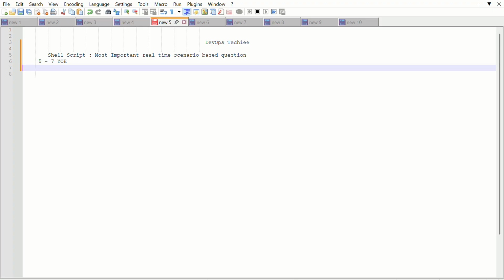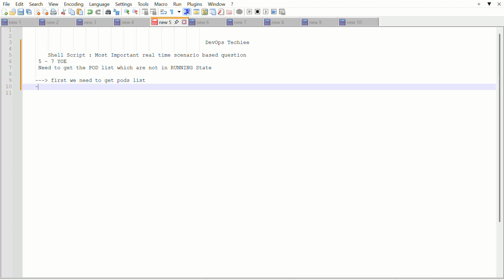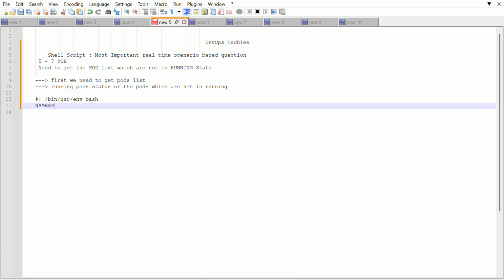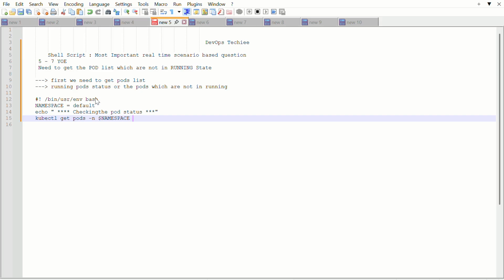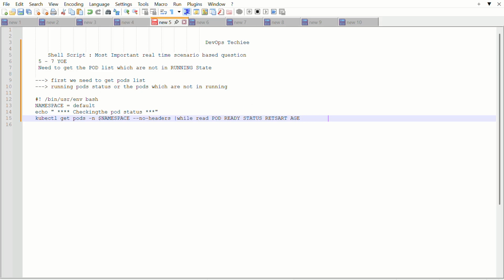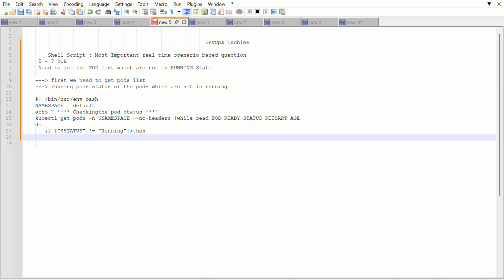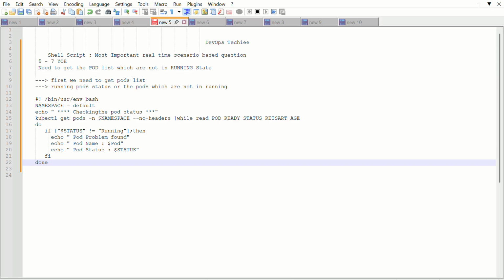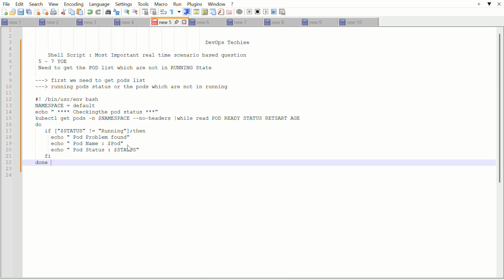Shell Script -How to get pods which are not in Running state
In this video, you’ll learn how to check Kubernetes pod status using a simple shell script.
This is a real-time DevOps scenario useful for production monitoring and interview preparation.

We’ll build a beginner-friendly bash script that:
✅ Lists all Kubernetes pods
✅ Detects pods that are NOT in Running state
✅ Displays problem pods clearly